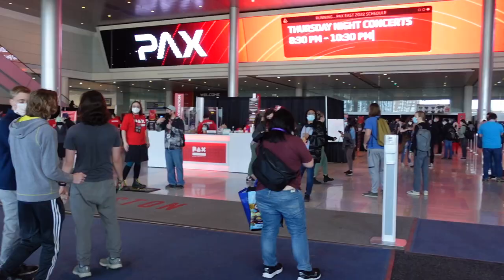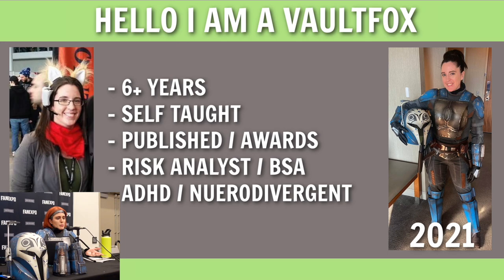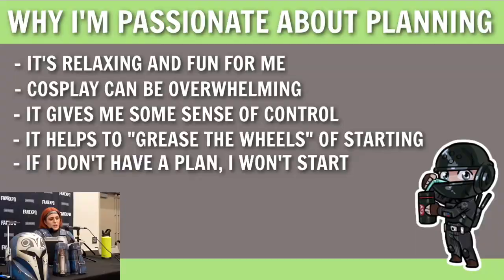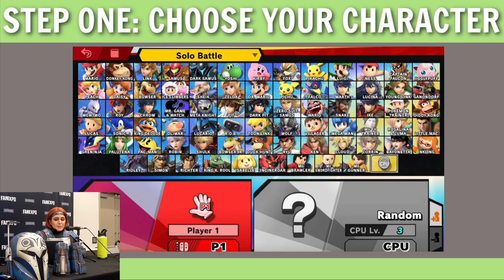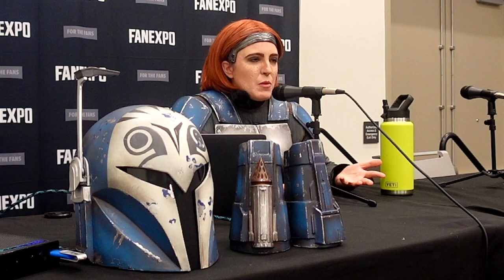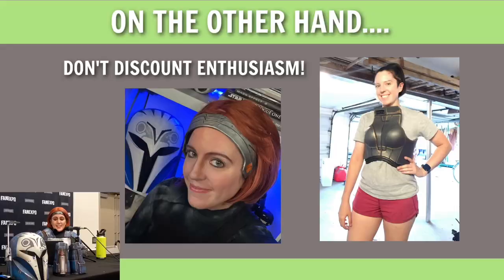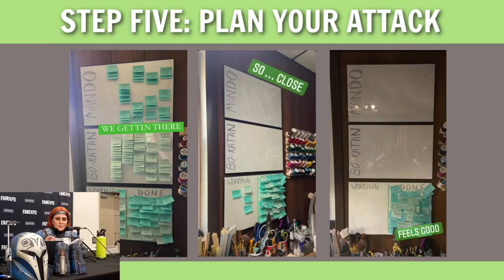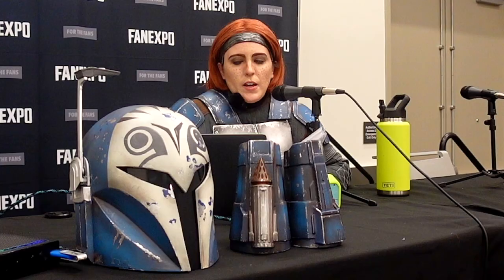How to Plan a Cosplay Project with My Bo-Katan Build - Fan Expo Cleveland 2022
I was honored to guest at Fan Expo Cleveland this past April and got to run my FIRST EVER cosplay panel!

I hope to guest at future cons because I had a BLAST meeting you guys and talking cosplay/crafting and just fandom in general!

Bo-Katan STL Files

○ SD Card
○ Samsung 1TB SSD

Video Chapters
0:00 Video Intro
2:36 Panel Intro
4:03 Older Projects + Timelines
5:42 Why I Love Planning
8:45 Step 1 - Choose
10:50 Step 2 - Research
16:14 Step 2 1/2 - Research Yourself
19:03 Step 3 - Break it Down
26:52 Step 4 - Prioritize
30:10 Step 5 - Plan of Attack + Kanban Boards
35:08 Step 6 - Start Making + Things to Keep in Mind
40:43 Step 7 - Track Your Progress
41:39 Step 8 - Motivation + Short/Long Term Rewards
45:13 Step 9 - Project Retrospective
46:35 Closing Remarks + Thanks